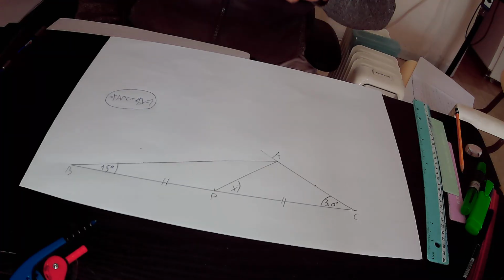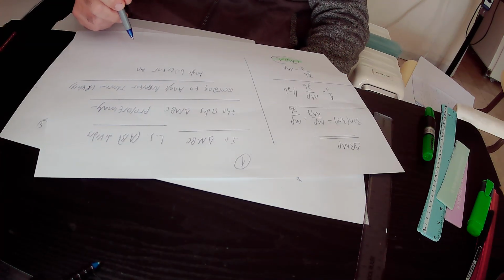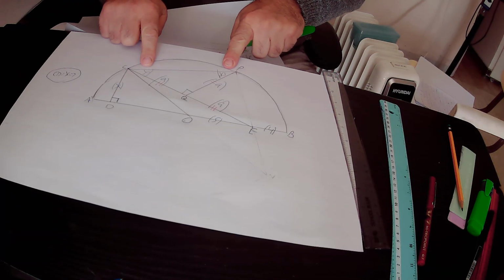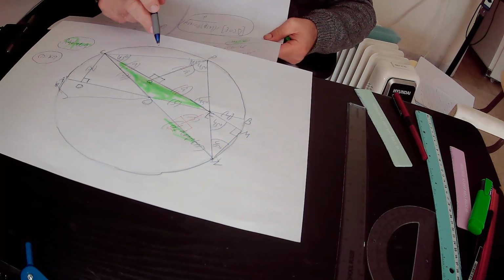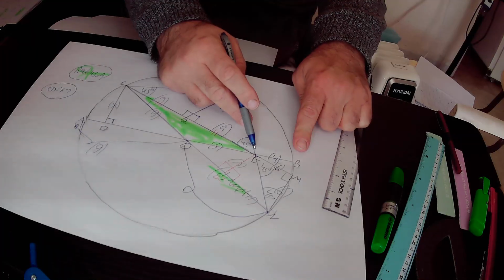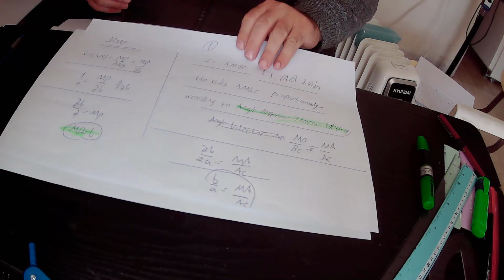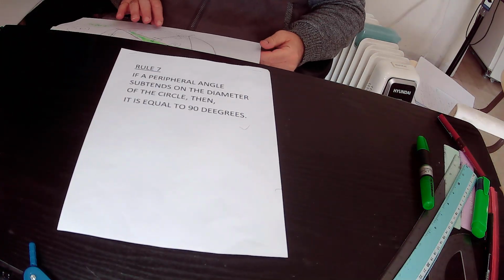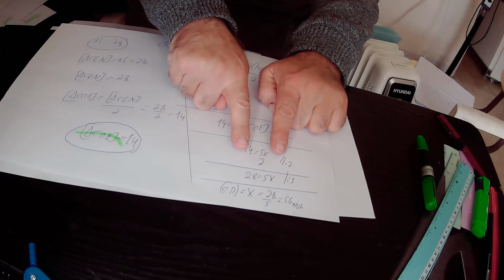TWO OLYMPIAD QUESTIONS